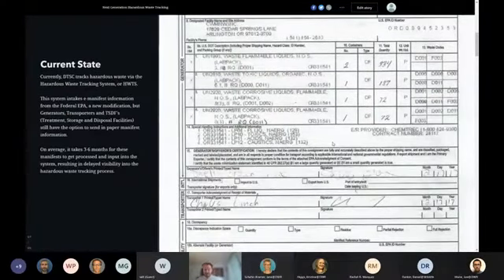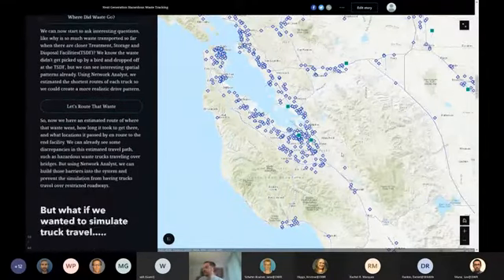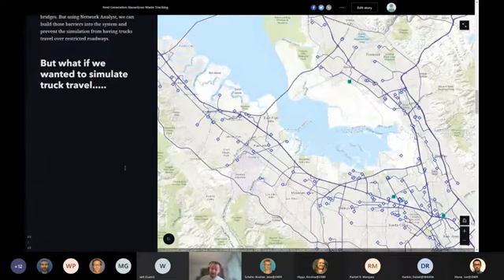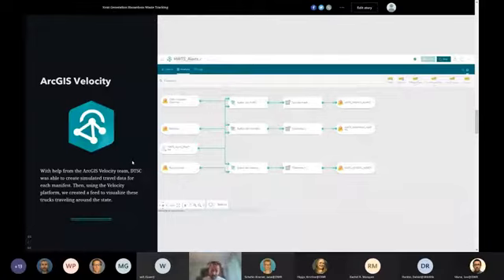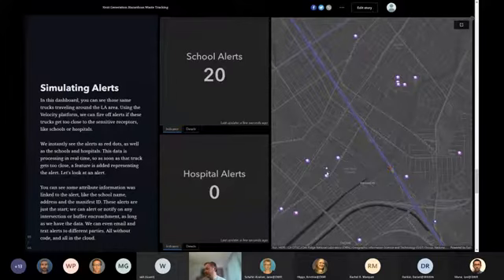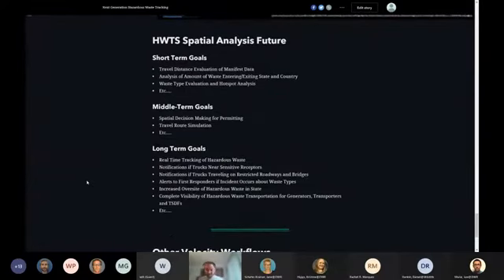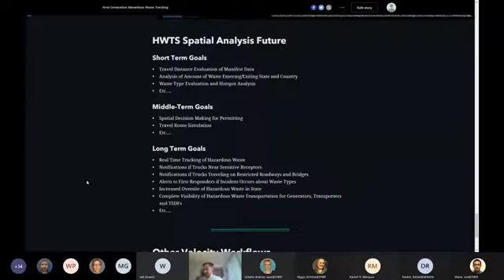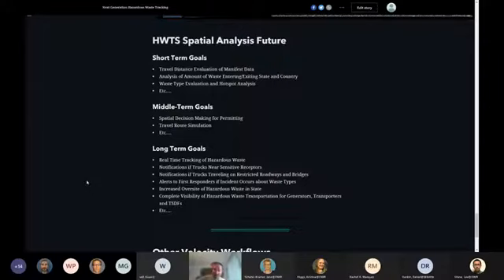IoT Data Tracking for Safe Transport of Hazardous Waste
California GIS Council (now known as CGIA Community Forum) webinar from March 18, 2021.

The Department of Toxic Substances Control (DTSC) is tasked with tracking and permitting the transportation of hazardous waste throughout the state of California but has historically struggled with a more real-time view into that data. Roger Cleaves, IT Specialist, will present DTSC’s proof-of concept system built on ArcGIS Velocity, Esri’s cloud based Internet of Things engine, which helps visualize and explore hazardous waste transportation, giving the Department a glimpse at what the future of real-time tracking can hold. DTSC will present their use case and outline what near and long-term goals can be accomplished using this platform.